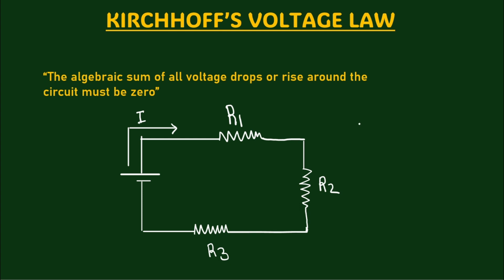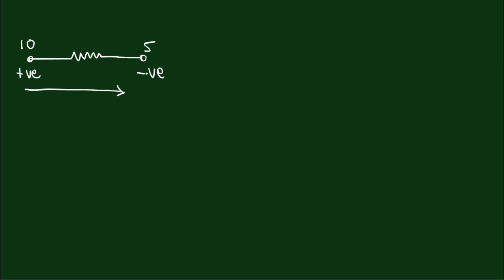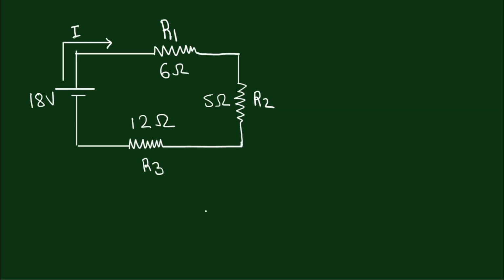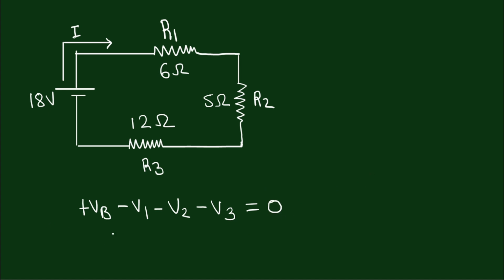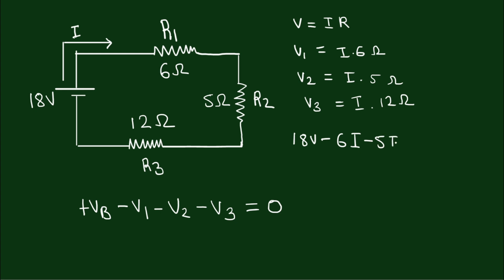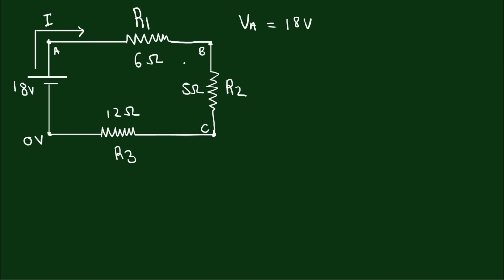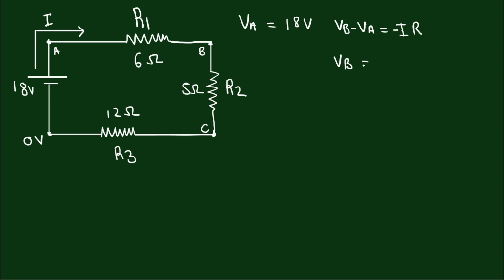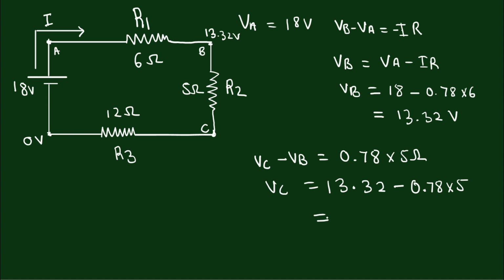Kirchhoff's Voltage Law Explained ,Electronics